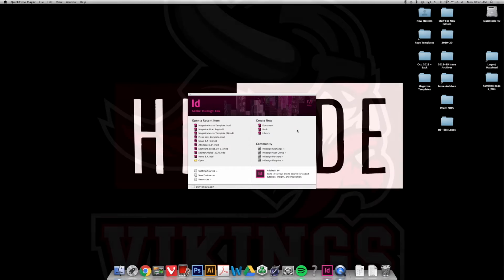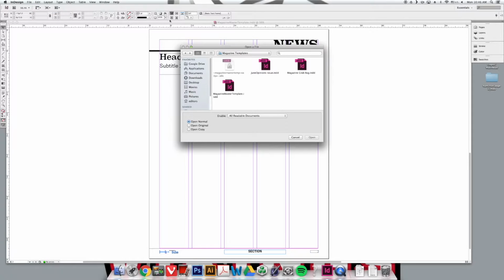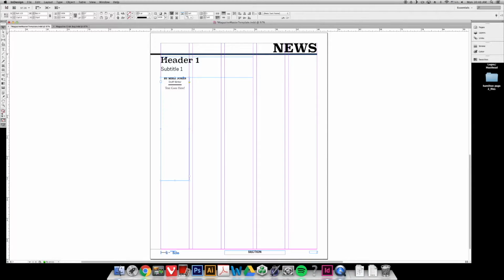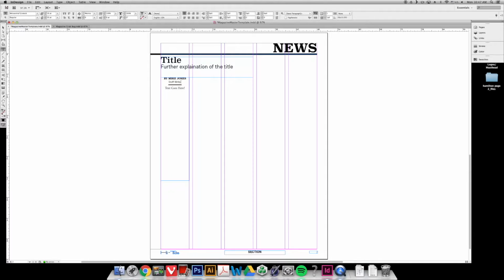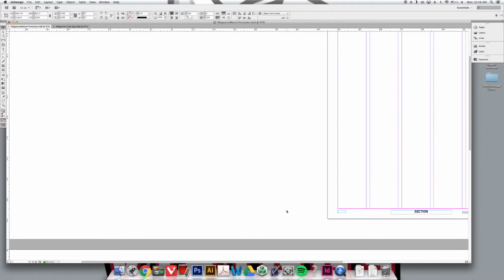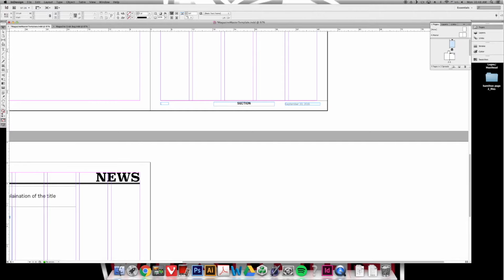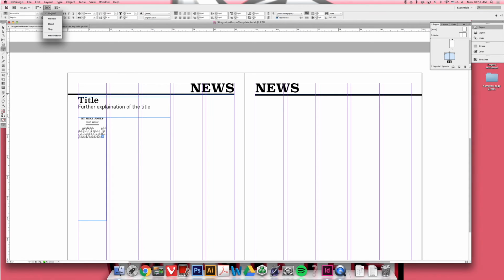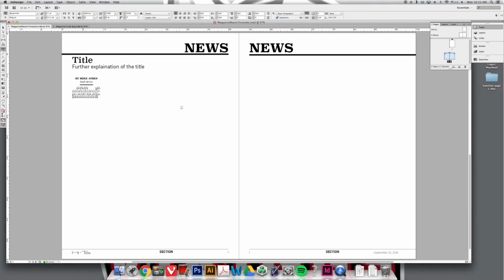Hi-Tide InDesign Tutorial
Here are the basics to our magazine template designs and how to use the grab bag